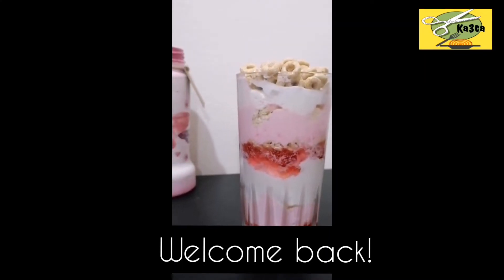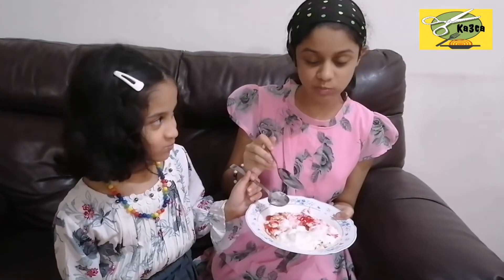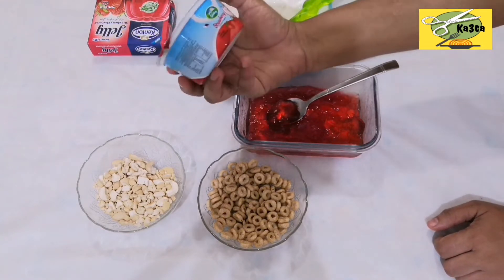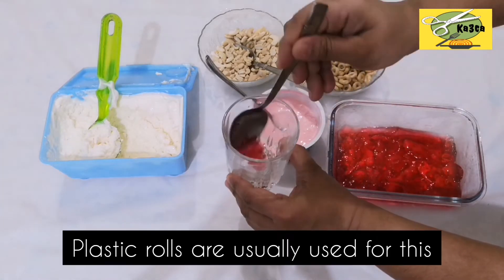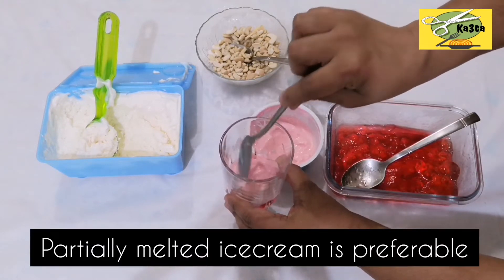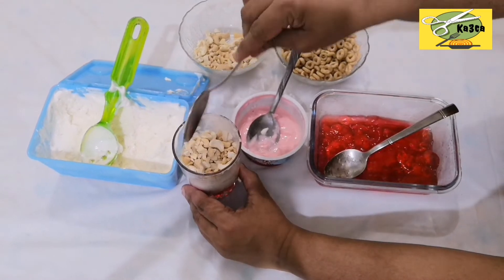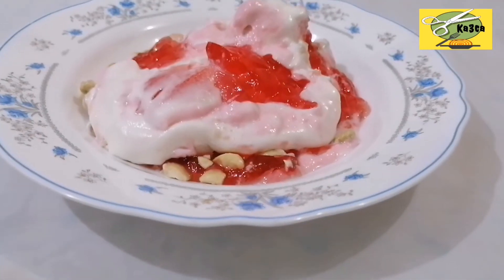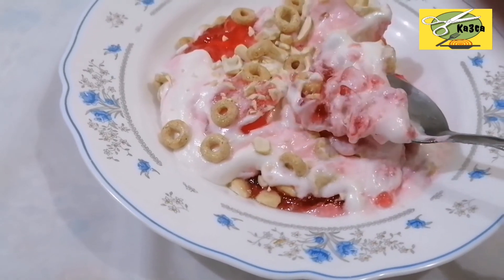Trending Berry up | Berry up Recipe | Ka3ca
Music credits